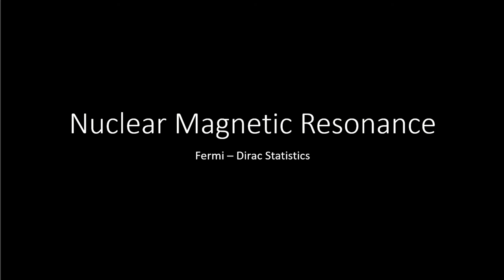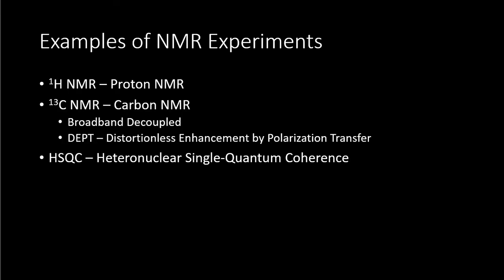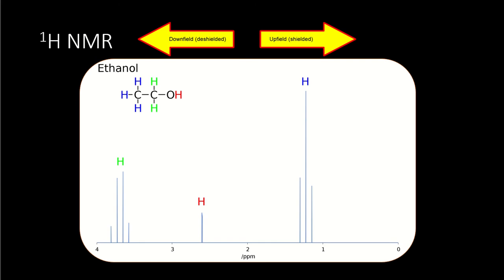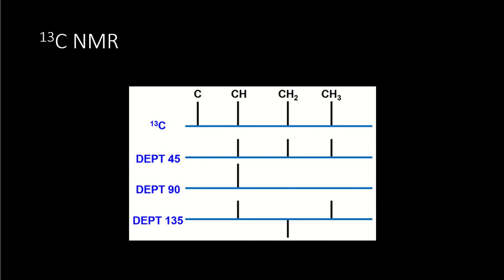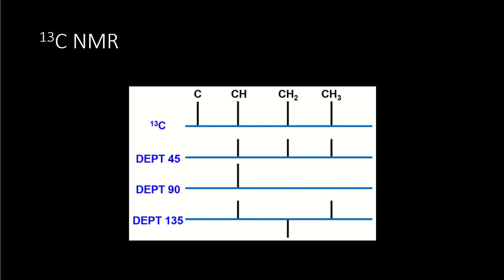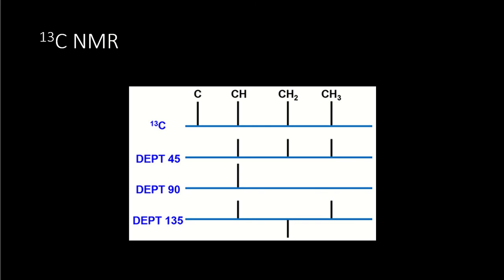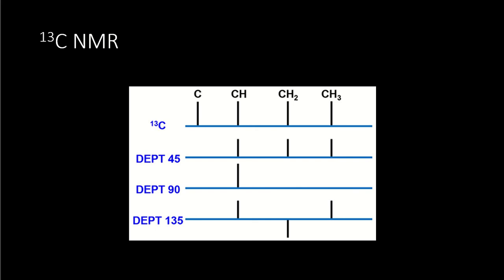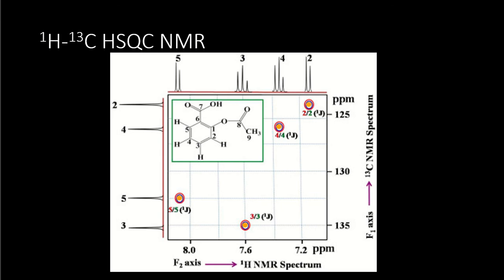Fermi Dirac Statistics and NMR Spectroscopy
PHYS 505 - Module 1